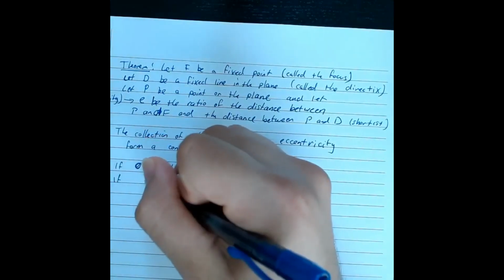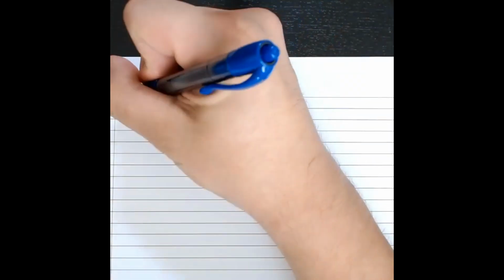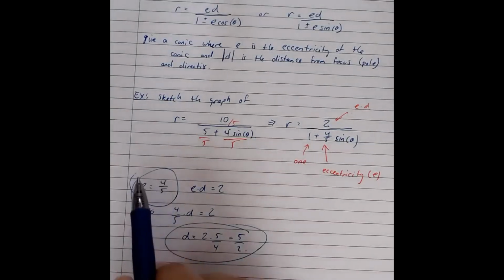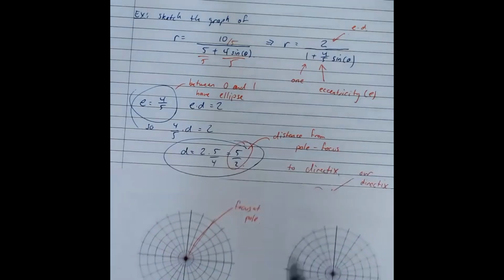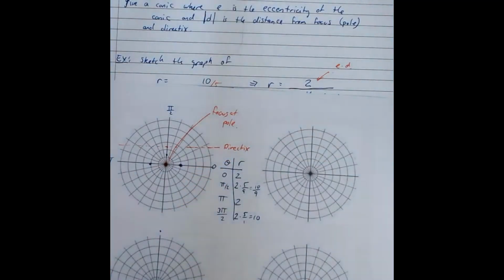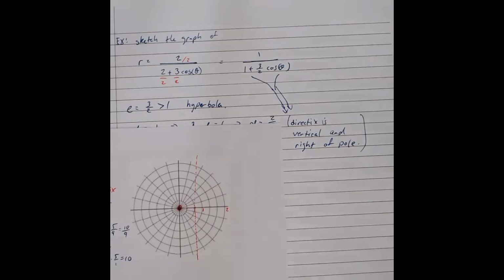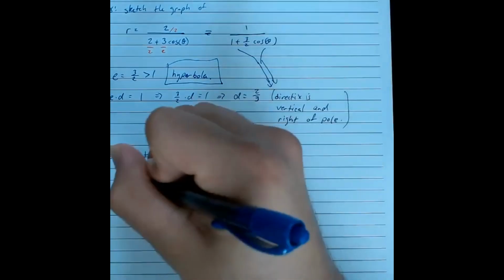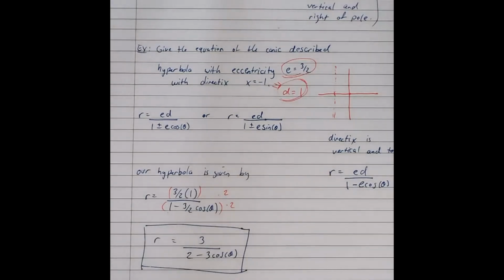Precal Section 2.5 Conic Sections in Polar Coordinates